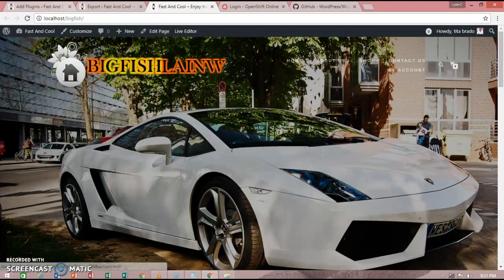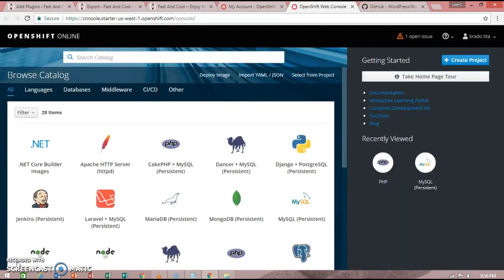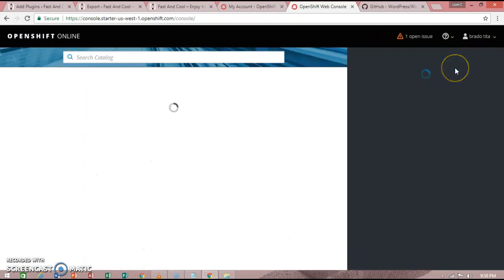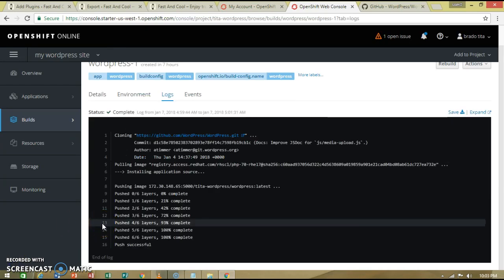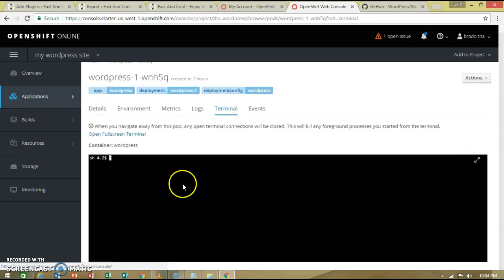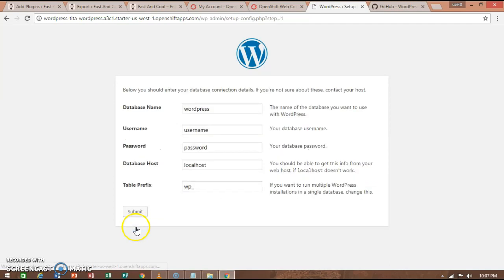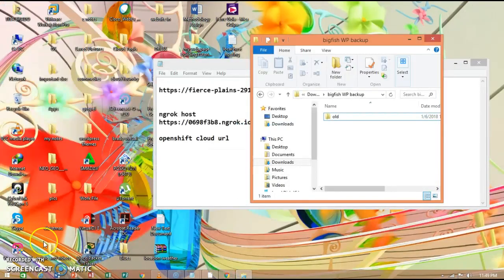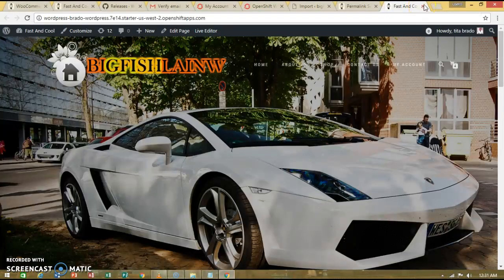How to deploy a WordPress website on OpenShift